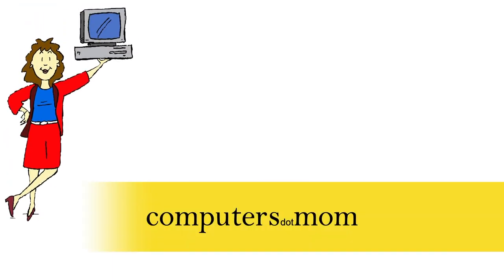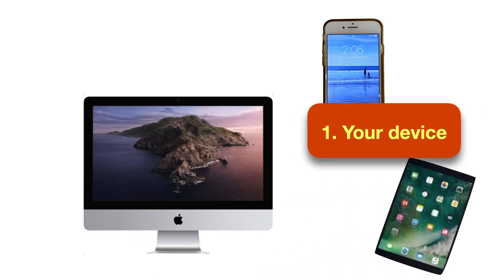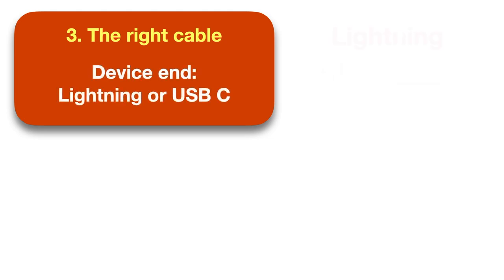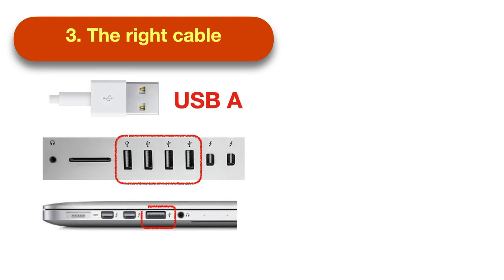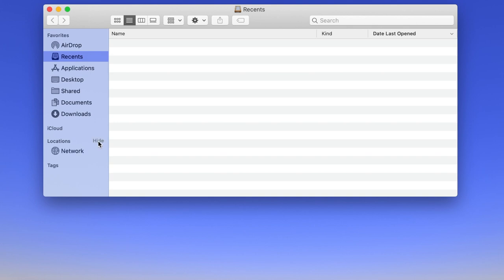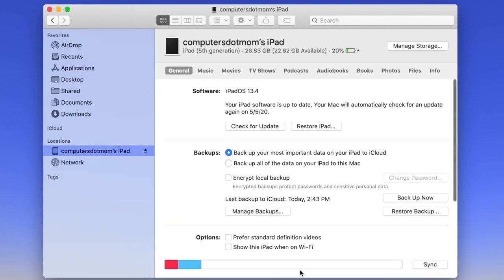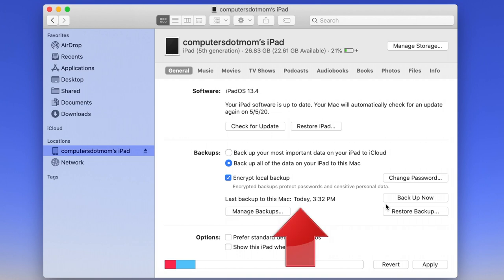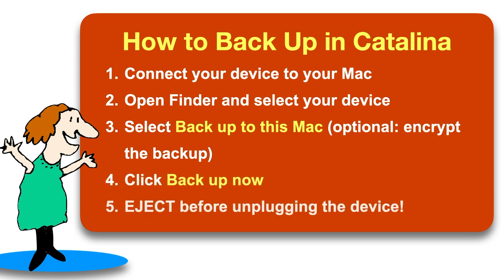How to Back Up an iPhone or Ipad to a Mac (Catalina)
Buying a new iPhone or iPad? Having trouble with the current one? Worried about losing data? Backing up your iPhone or iPad to your Mac is the best way to make sure you have a complete copy of your data safe and sound.

But the process changed when Apple introduced Catalina in the fall of 2019--no more iTunes on the Mac!--so this video walks you through the steps, including explaining how to tell if you have Catalina and identify the right cable.

Once you have a backup, you can use it to set up a new device or to re-setup your current device if it's giving you trouble.

And you can also erase the old device if you are selling it, trading it in, or giving it to someone else: